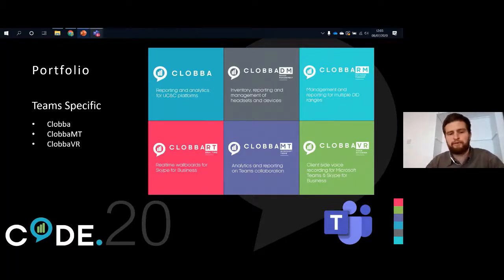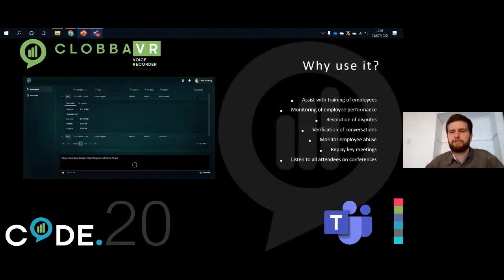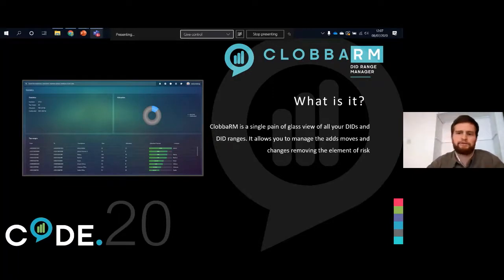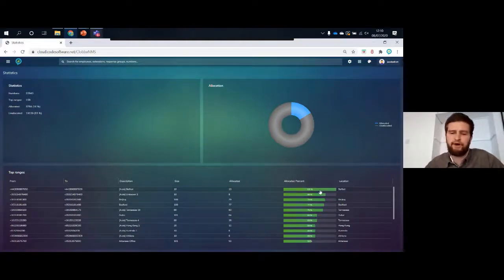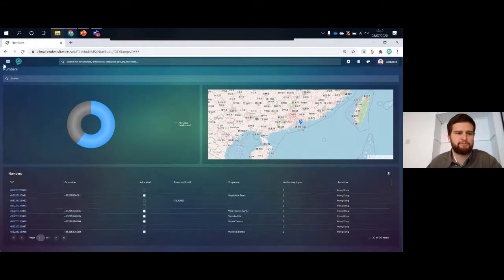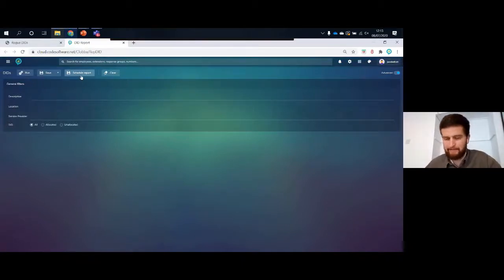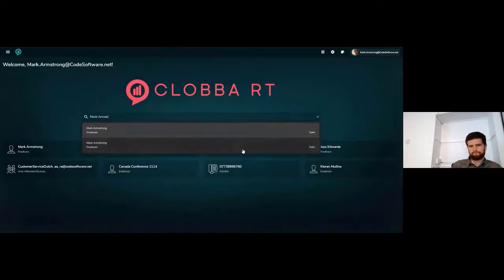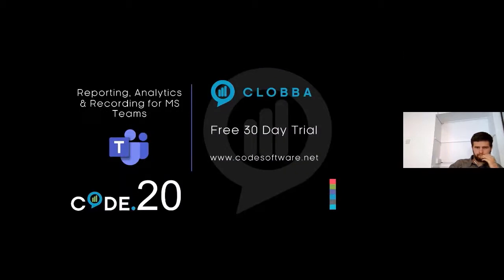Clobba VR and Clobba RM Voice Recording and DID Management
"ClobbaVR is a simple to use, cost effective Voice Recording solution for Microsoft Teams. Typical use is for training and monitoring of agents and dispute resolution.
ClobbaRM delivers a ‘single pane of glass’ view and a level of management of multiple DID ranges."